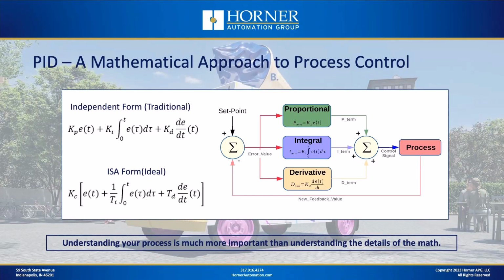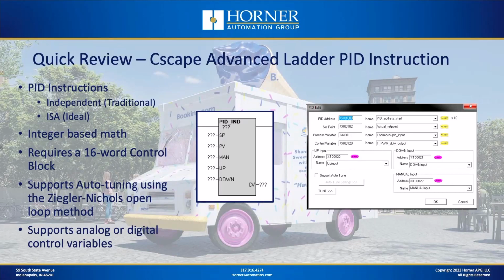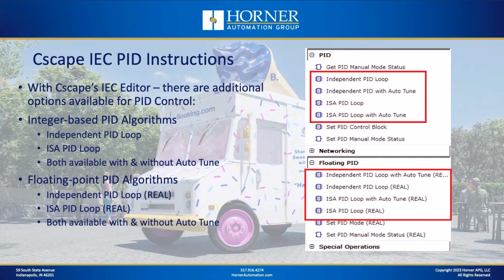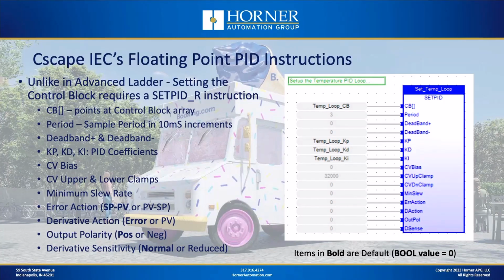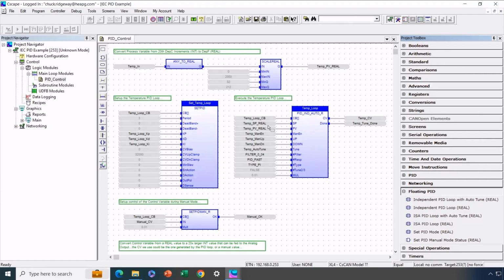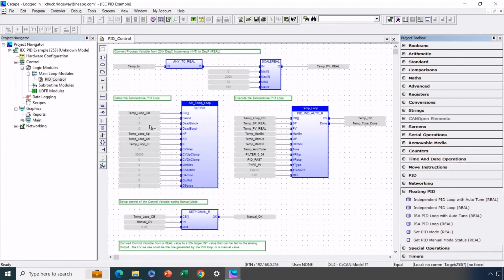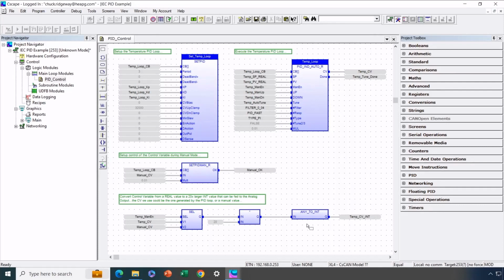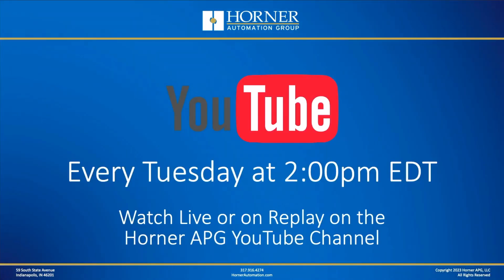Floating Point PID Control in Cscape’s IEC Editor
For Machine Control and especially Process Control applications - PID is a basic building block for Automation Engineers.  We have covered PID extensively on this channel - but not specifically as it relates to Cscape’s IEC Editor.  The Cscape IEC editor offers some unique capabilities over its Advanced Ladder option - namely Floating Point PID.  While integer based PID is highly effective - Floating Point offers some advantages and operational differences that we will explore in this technical session.

To view the Cscape demo used in this video,

Table of Contents: